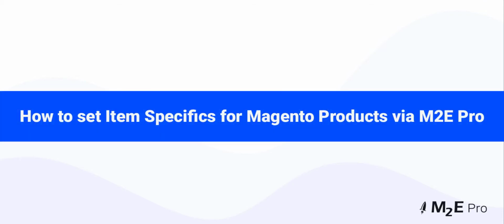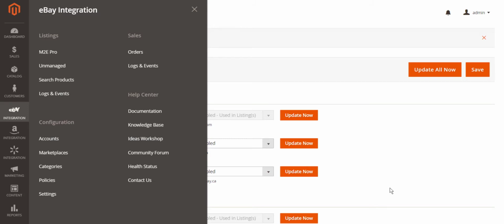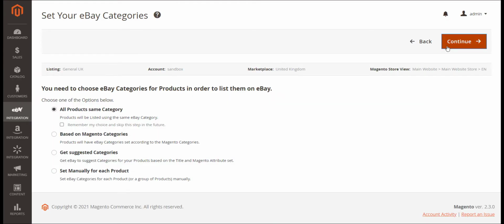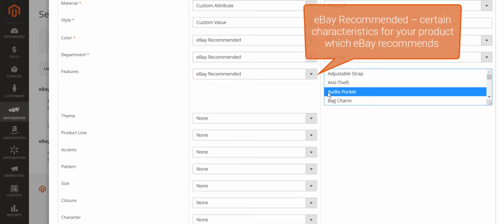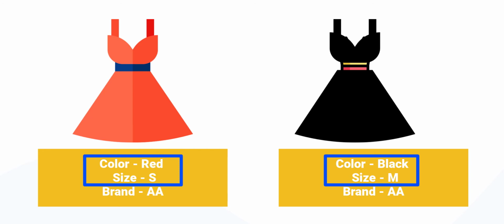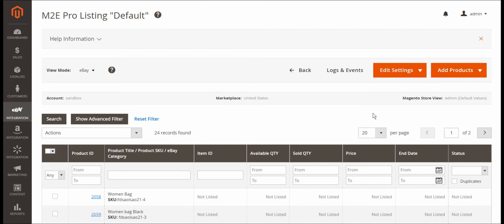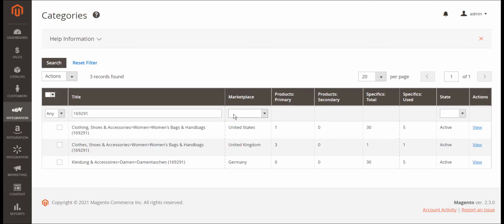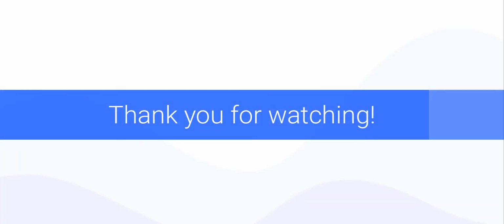How to set eBay Item Specifics for Magento Products via M2E Pro (Magento 2)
If you are an existing eBay seller and you want to improve search experiences for your customers, watch this video to learn how to set eBay Item Specifics via M2E Pro.